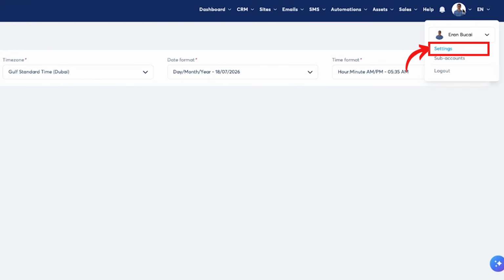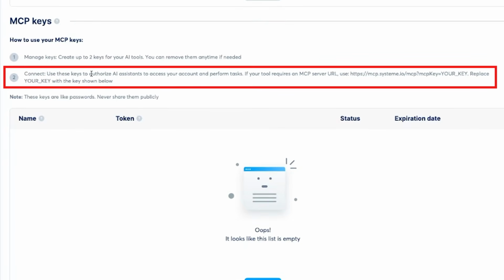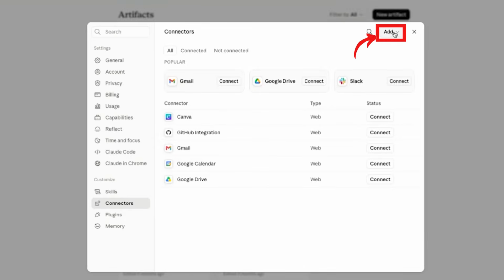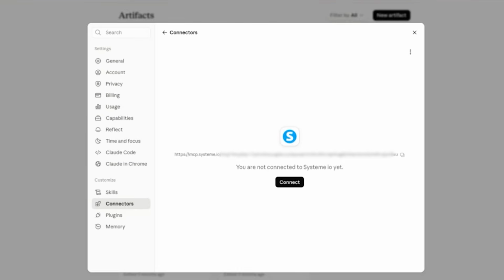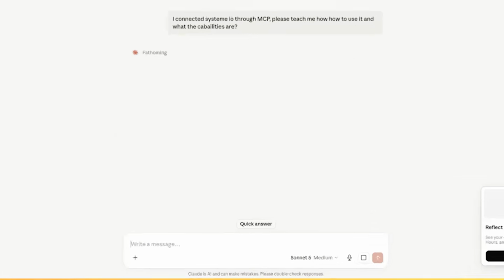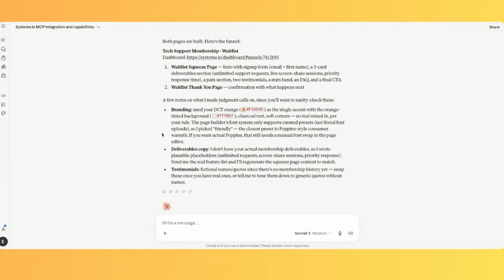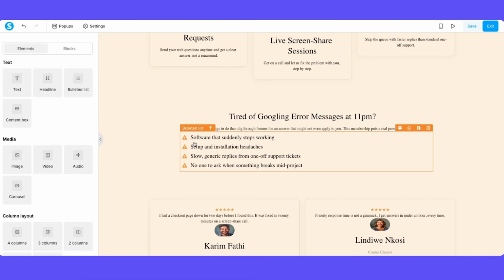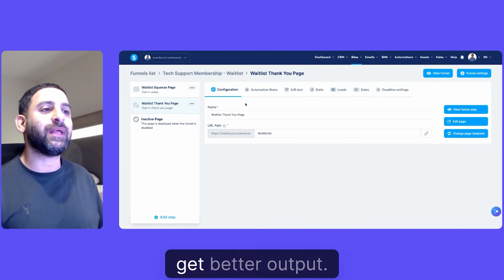systeme.io + Claude MCP: Complete Connection Guide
Want to connect Claude directly to your systeme.io account?

In this step-by-step MCP tutorial, I show you exactly how to connect Claude AI to systeme.io using an MCP key.

You will see how to create the secure connector, review the required AI permissions, and test the connection by prompting Claude to build a waitlist squeeze page right inside your dashboard.

Once connected, the AI can interact with your account and build native systeme.io elements that you can edit later.

In this video, you will learn how to:

1. Find MCP & API keys in systeme.io
2. Create and copy a secure MCP key
3. Add systeme.io as a custom connector in Claude
4. Review the permissions granted to the AI
5. Prompt Claude to create a waitlist funnel and thank-you page
6. Open and edit the generated funnel using native systeme.io blocks

Chapters:
0:00 Introduction to systeme.io + MCP
0:11 Find MCP settings in systeme.io
1:13 Create and copy an MCP key
1:39 Add the custom connector in Claude
2:38 Review Claude permissions
3:24 Prompt Claude to build a waitlist funnel
4:16 Review the AI-generated funnel
5:36 Free AI Vibe Coding learning hub